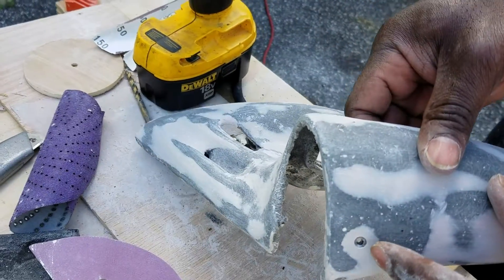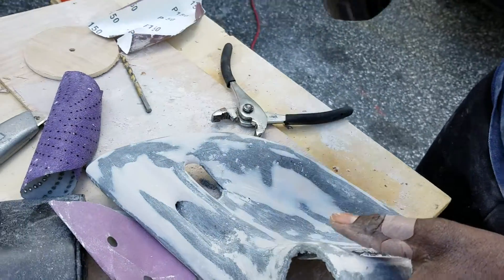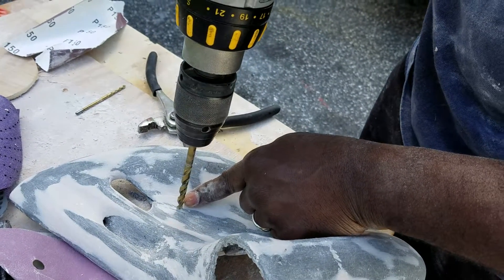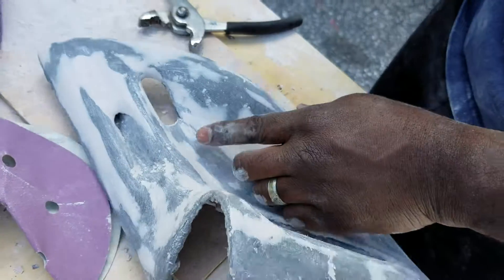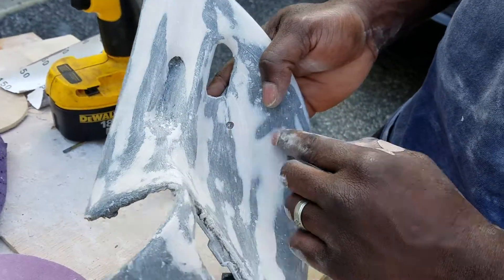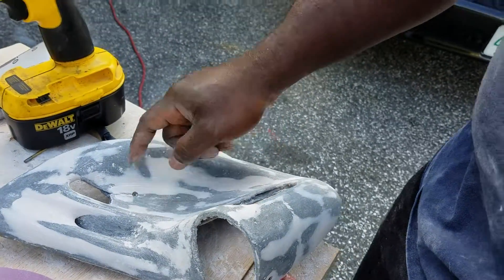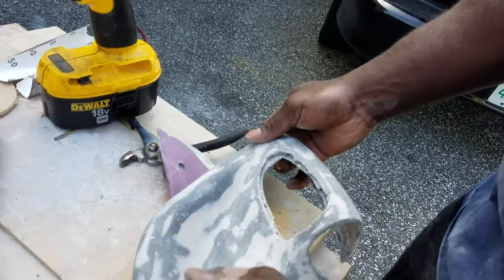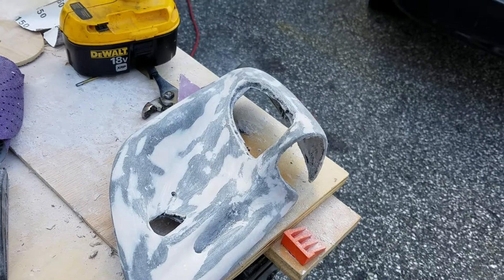Fiber glass door panel part 7